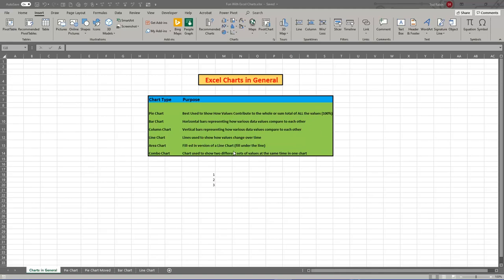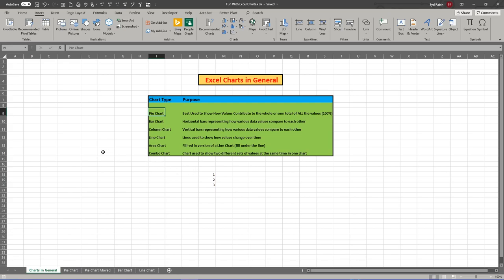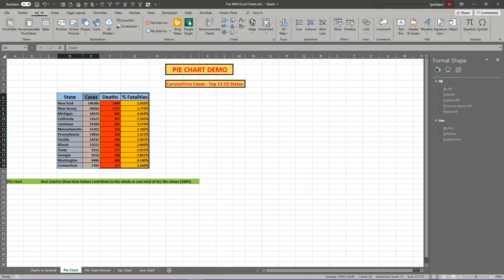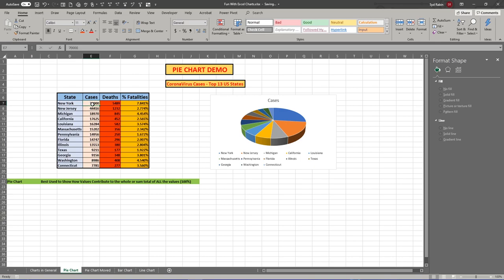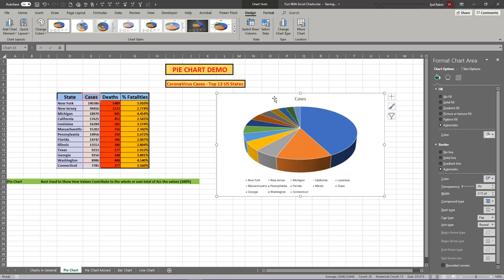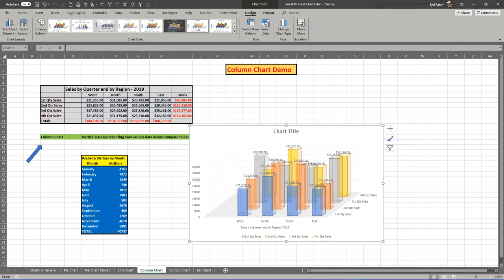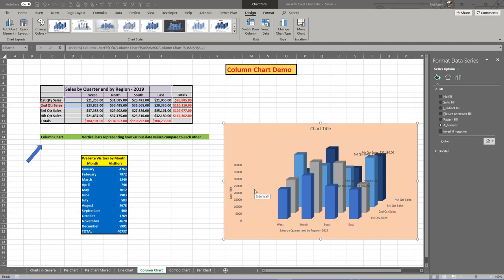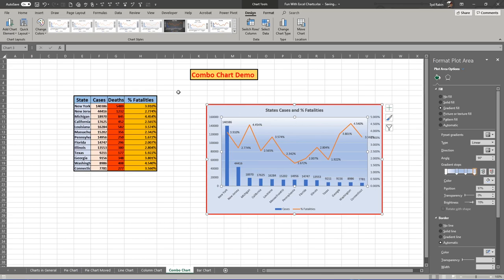MORE EXCEL VIDEOS FOR CSN - IS101 - EXCEL CHARTS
An introduction to charts in Excel 2019/365.  Covers pie charts, bar charts, column charts, line charts and combo charts.